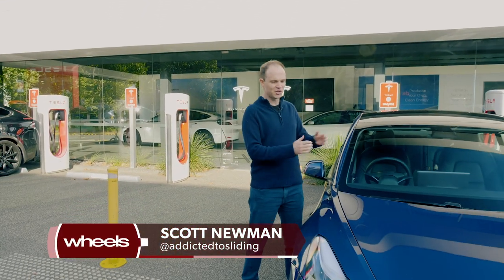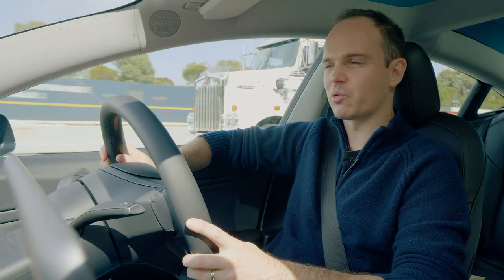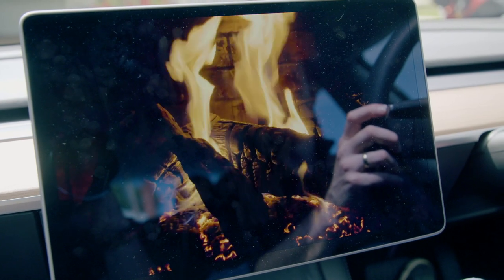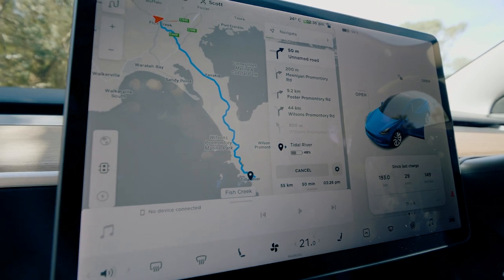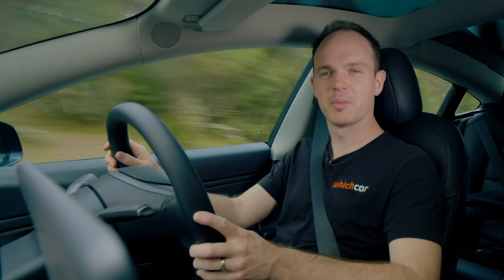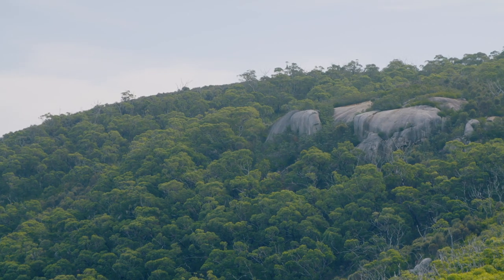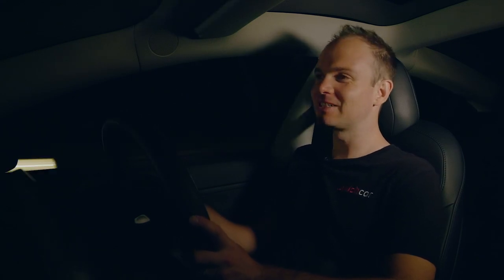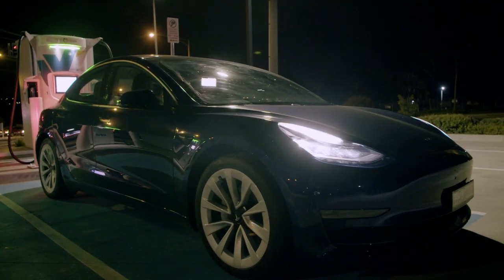Tesla Model 3 real-world range test: will we make it? | Wheels Oz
The newly updated Tesla Model 3 Long Range is claimed to travel 657km (408 miles) on a single charge, but what does that translate to in the real world? Scott Newman sets out in the all new Tesla Model 3 on a return trip to Wilson's Promontory, the southern-most point of mainland Australia, to test this, but will he make it back? Watch on to see the review on the Tesla Model 3.